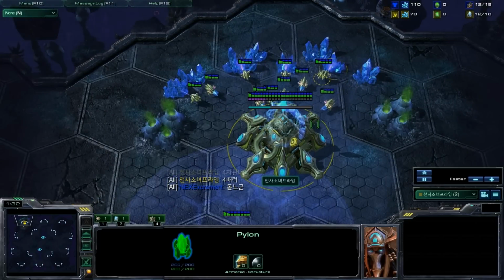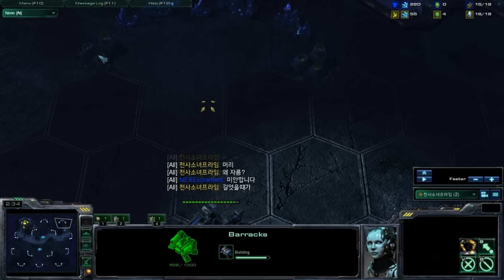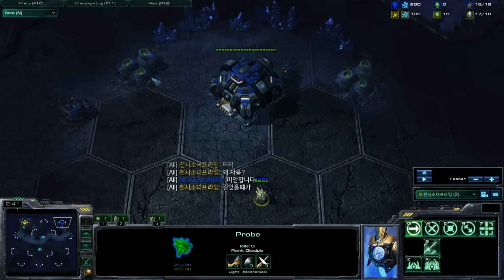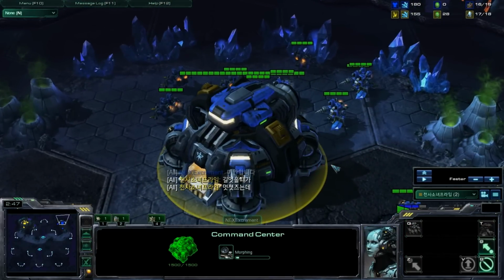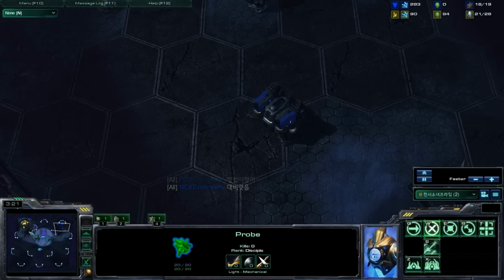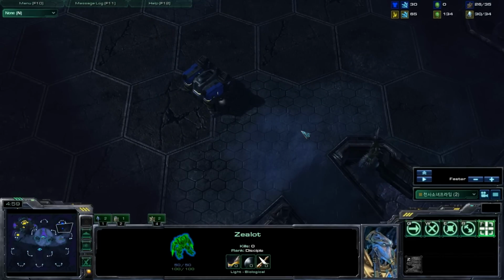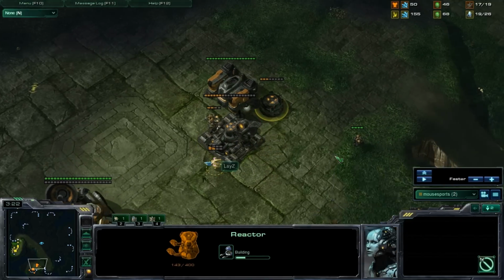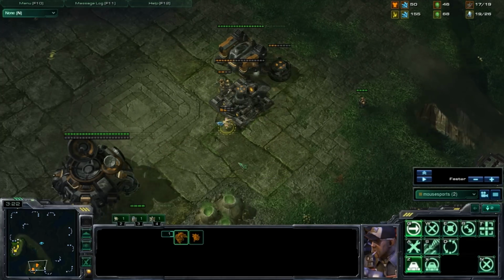Scouting in Protoss vs Terran 1/2 - Starcraft 2 Beginner's Tutorial